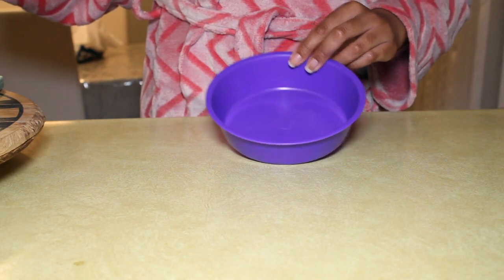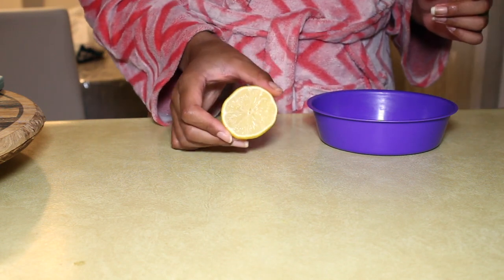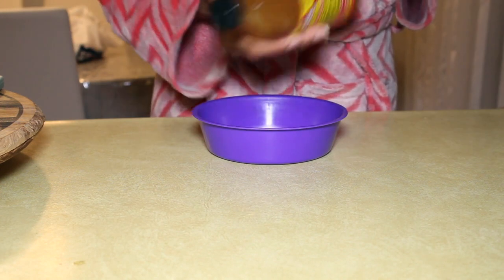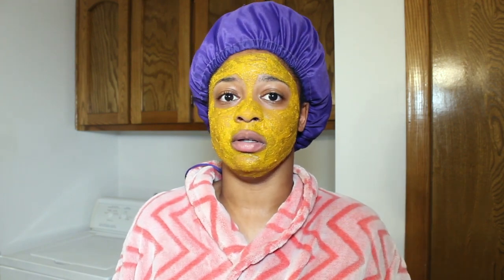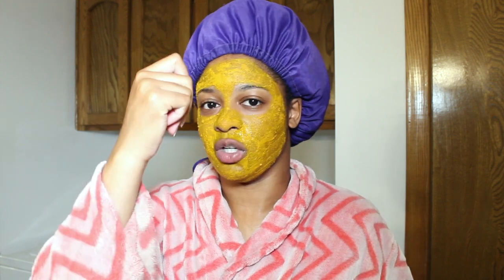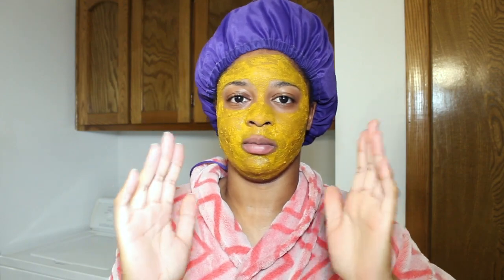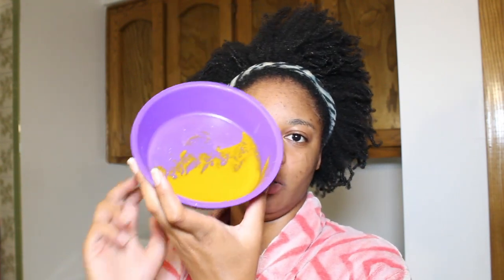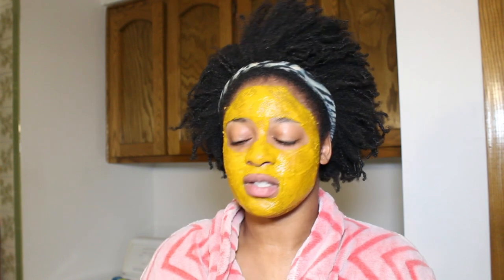I Used A Turmeric Mask For 1 Week And This Happened | Get Rid Of Hyperpigmentation |CongoleseSisters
Heyy Babes!!!
Hope you're all doing well! Today I'm coming to you guys with my results from using a turmeric face mask everyday for a week straight. I have used turmeric face masks in the past and they have helped with getting rid of my dark spots and hyperpigmentation so I just wanted to share this with you guys. Don't forget, we have a new video up EVERY WEDNESDAY!
-A,
xxx

- Turmeric Powder
- Apple Cider Vinegar
- Lemon

✨WANT SOME DISCOUNTS ON CLOTHES?✨